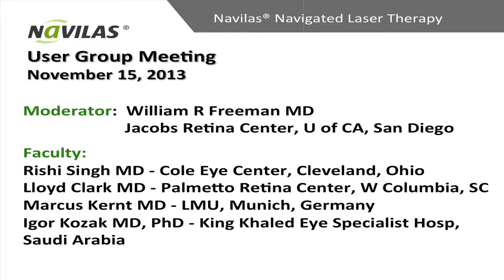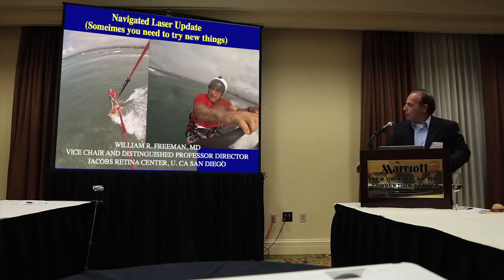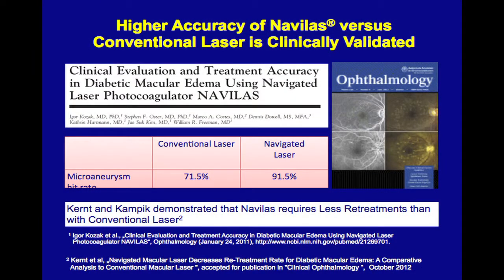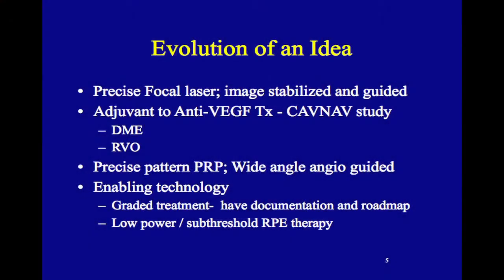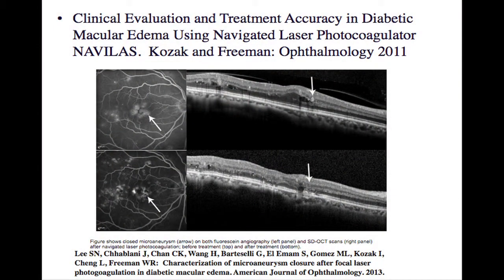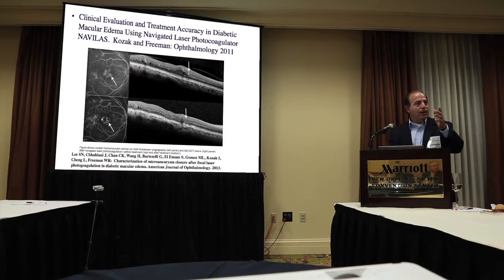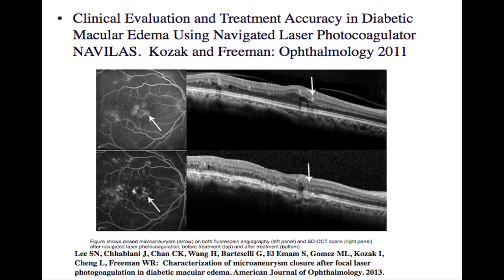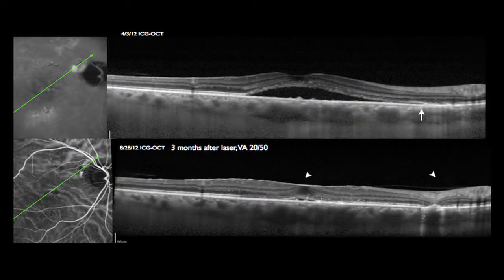Navilas® Open User Group Meeting in New Orleans 2013, Introduction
moderated by William R. Freeman, MD.,
Distinguished Professor of Ophthalmology
Vice-Chairman, Department of Ophthalmology
Director, Jacobs Retina Center